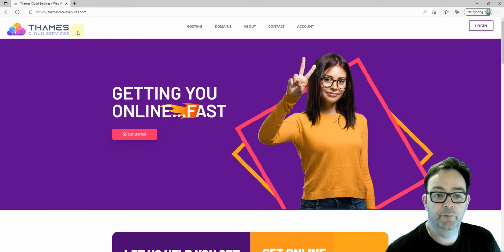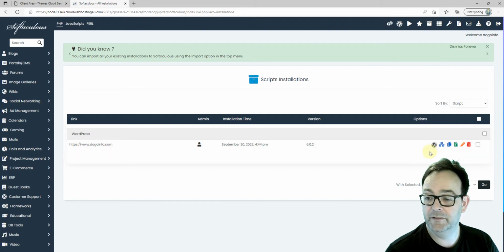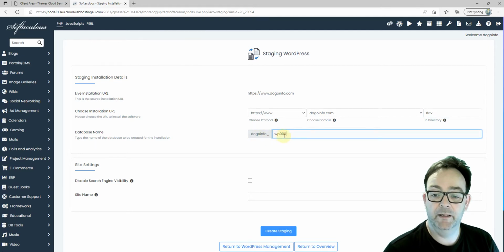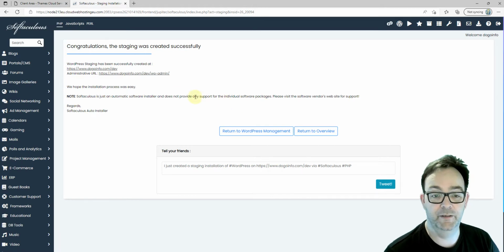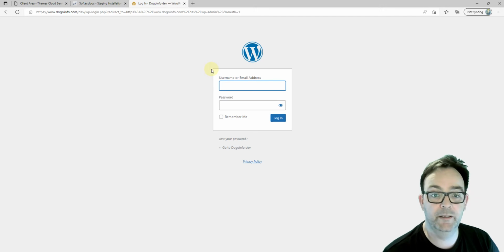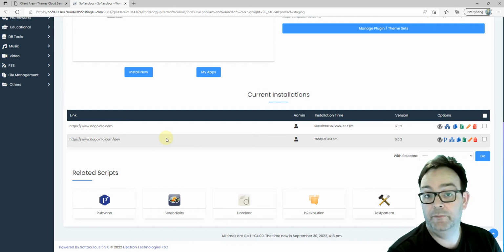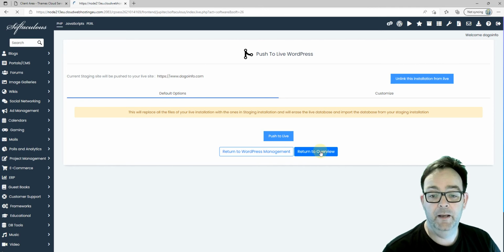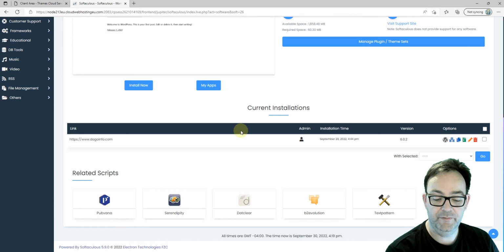WordPress Staging Setup - setting up a test environment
In this video, I’ll set up a WordPress Staging area. You can see a ‘staging’ area as a testing area where you try things out, or test new functionality on your website before activating it on your live site.
This is very useful for e.g. when you need to update your WordPress plugins because sometimes plugin updates can break your site.

Interested in UK Web Hosting?
Get in touch and let me know your requirements
Existing client contact/support:
- Raise a support ticket via your client area